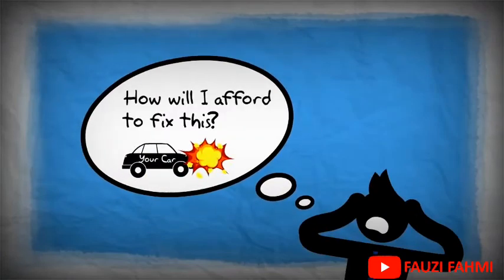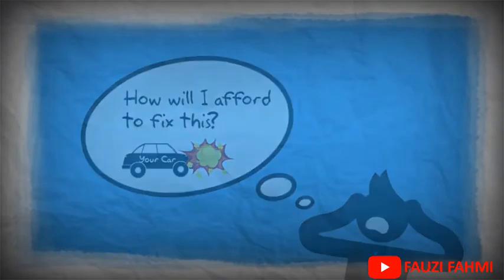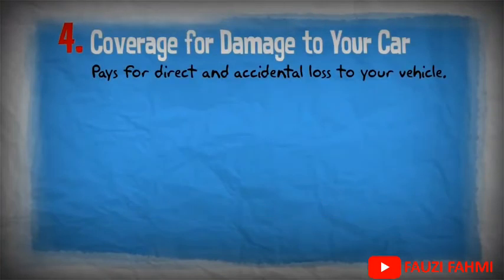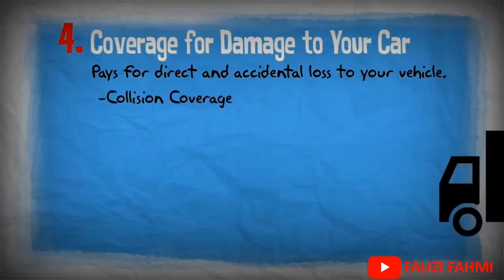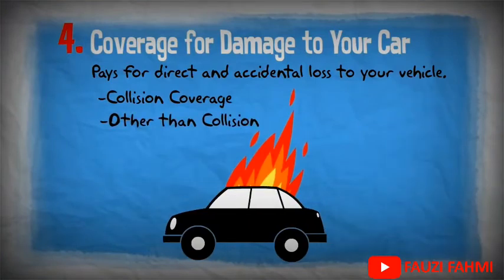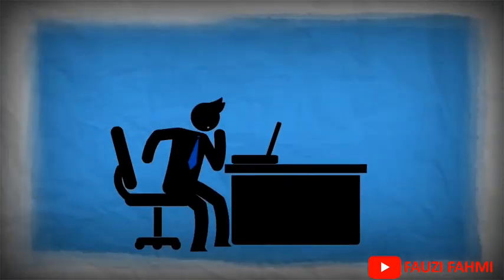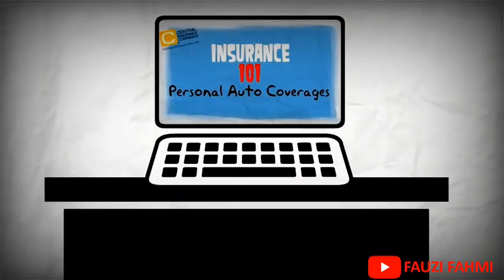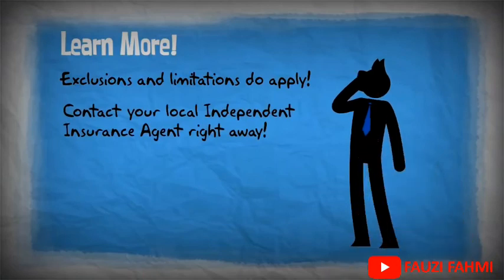AUTO PERSONAL COVERAGES || CAR INSURANCE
Auto insurance can be confusing !
Briefly learn about the four basic coverages included in a standard personal auto policy.